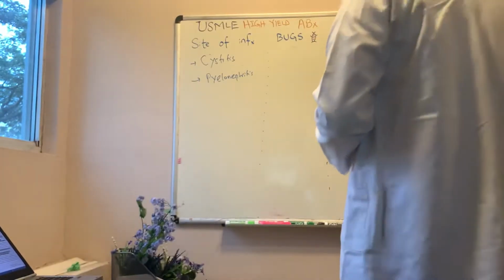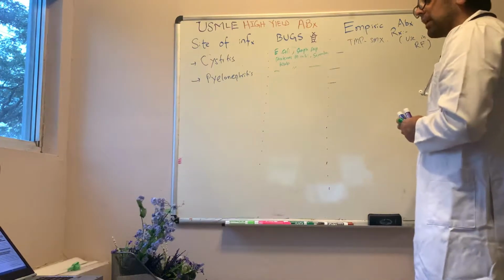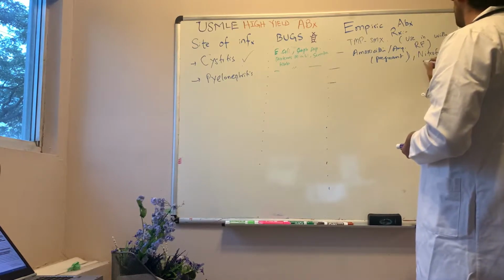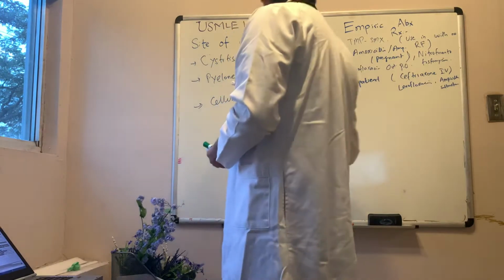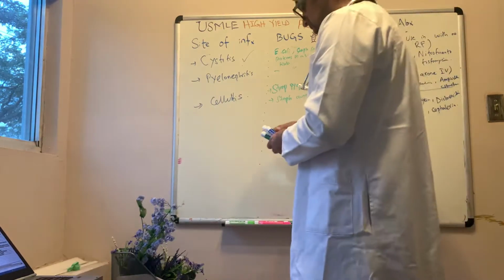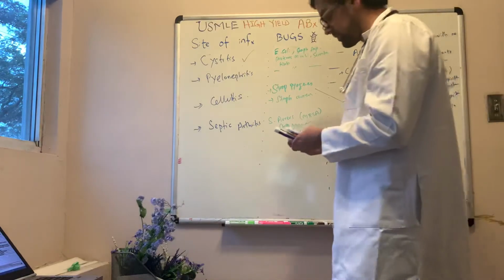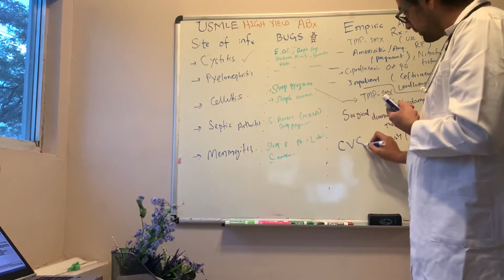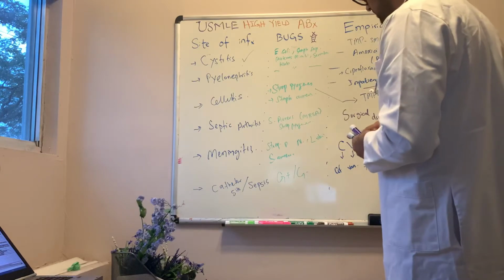USMLE Antibiotics - High Yield by Dr Adnan part 2